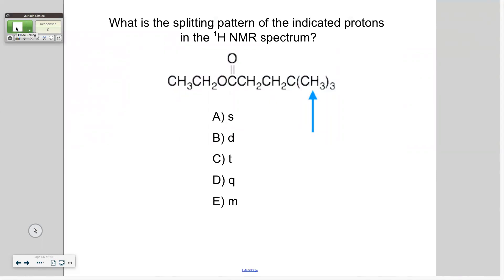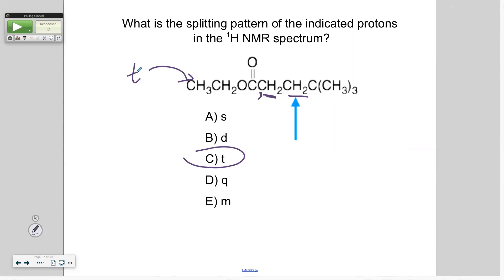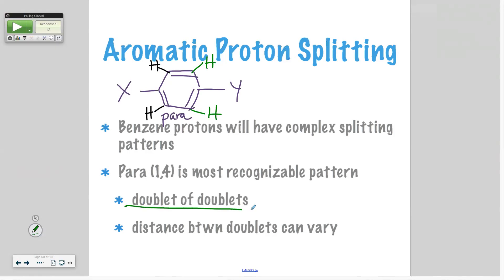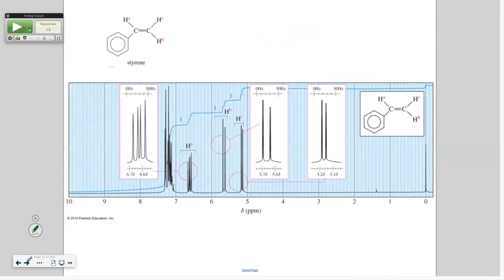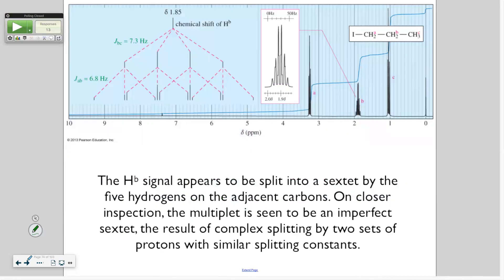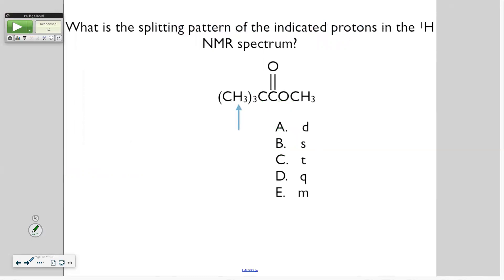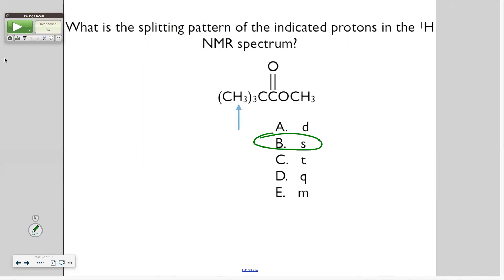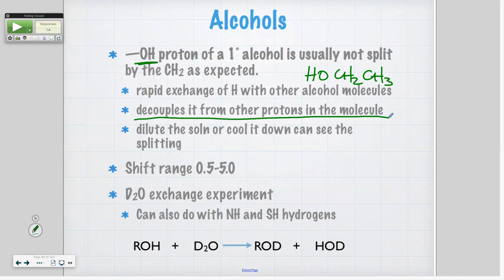FriMar12019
1H NMR Spectroscopy